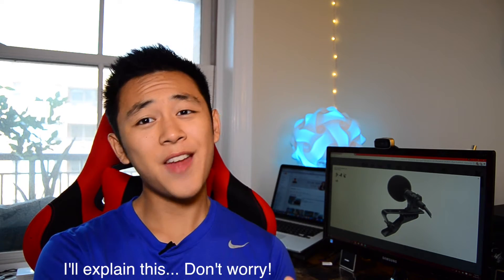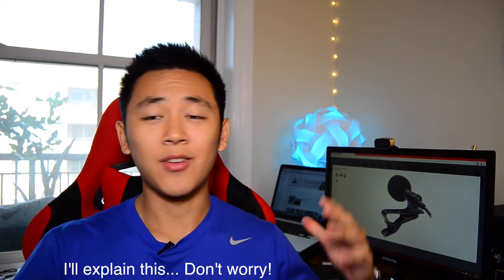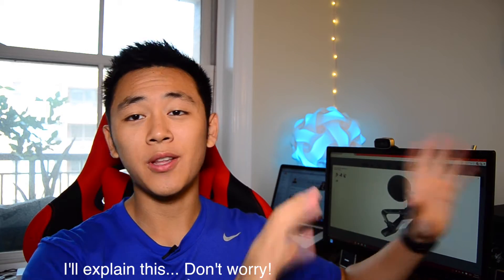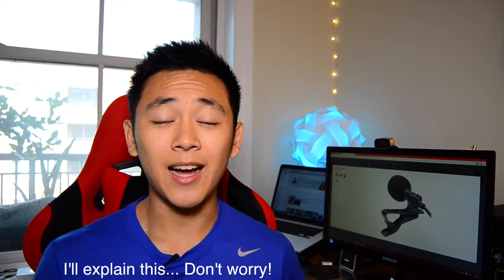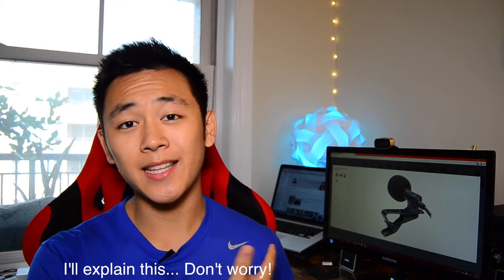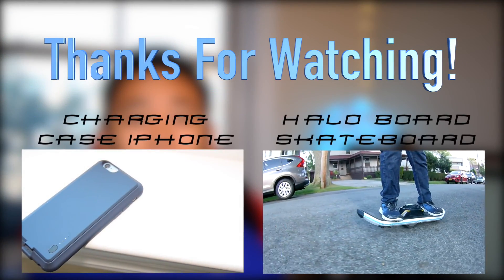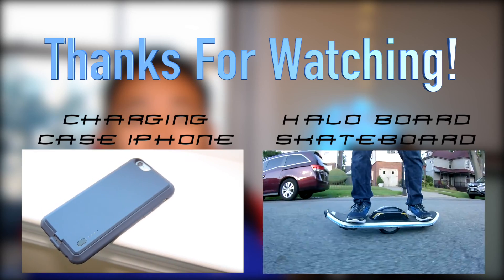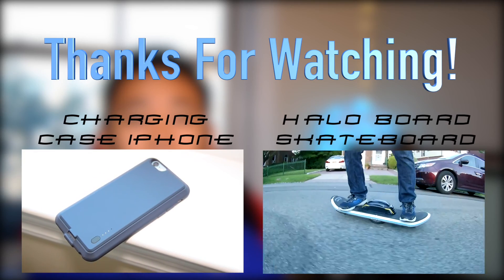Good YouTube Audio Under $15!? 2016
Best Lapel Microphone for iPhone, iPad, iPod Touch, Samsung Android and Windows Smartphones - PROFESSIONAL STUDIO QUALITY - 5 Foot Cable - Satisfaction Guaranteed